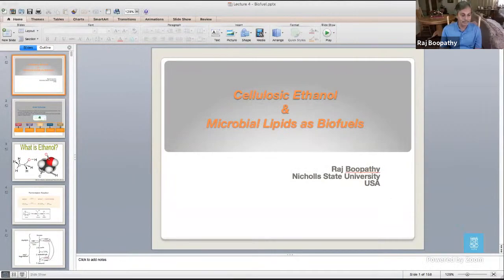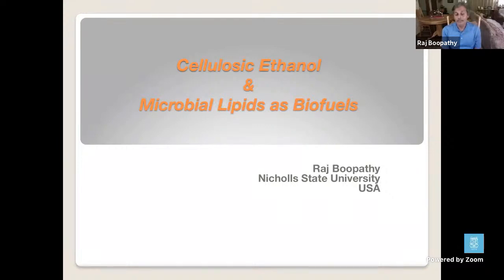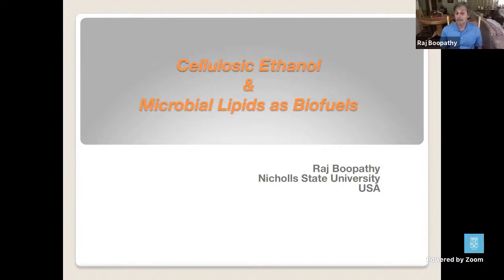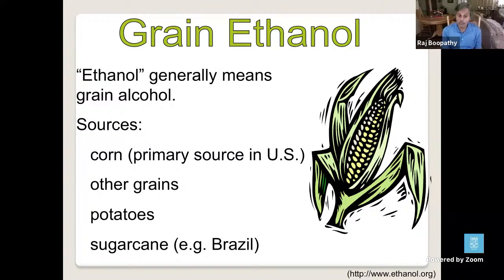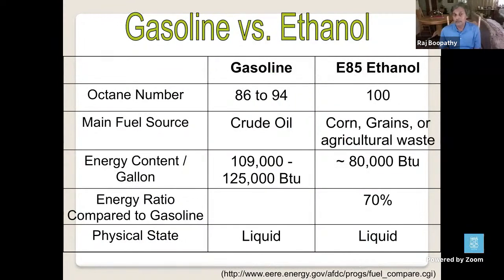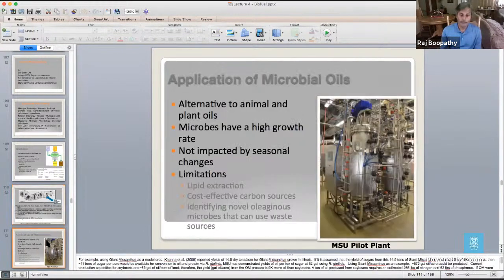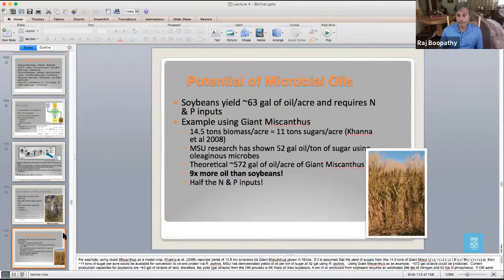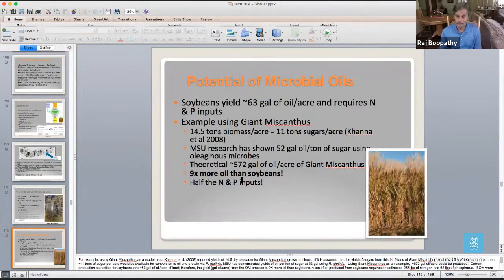Webinar PSLH - Lignocellulosic Bioethanol & Microbial Lipid for Bioenergy - Prof. Ramaraj Boopathy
Kuliah tamu dengan topik "Lignocellulosic Bioethanol & Microbial Lipid for Biorefinery"

Jumat, 4 Desember 2020
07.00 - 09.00 WIB (GMT + 7)

Speaker:
Prof. Ramaraj Boopathy
Nicholls State University
Lousiana, USA

Host: Dr. Made Ari Tri Penia Kresnowati
Fakultas Teknologi Industri
Institut Teknologi Bandung